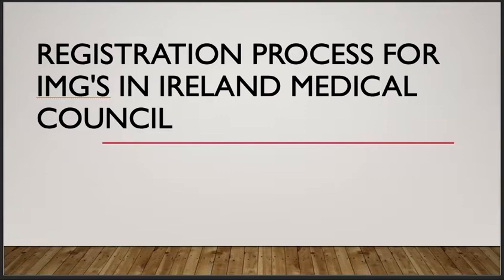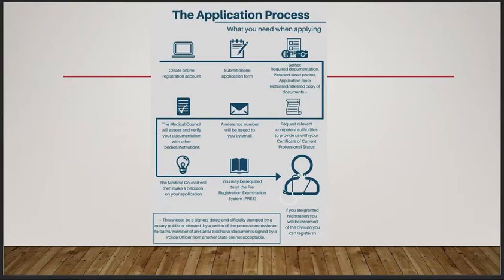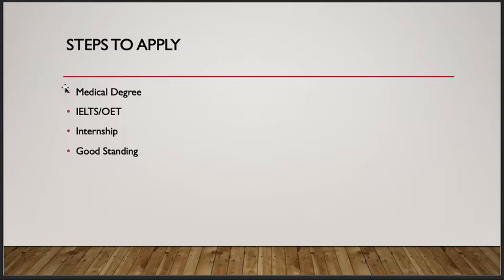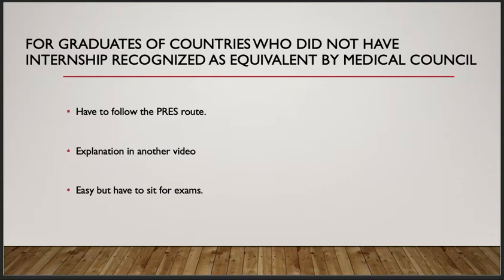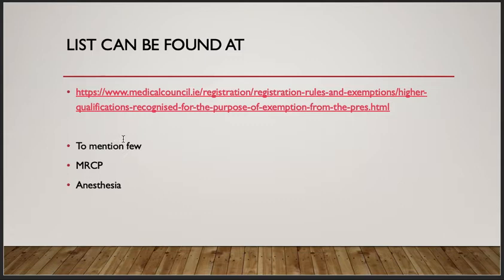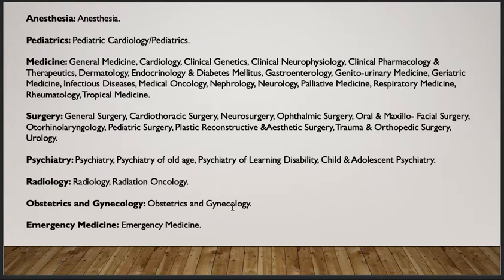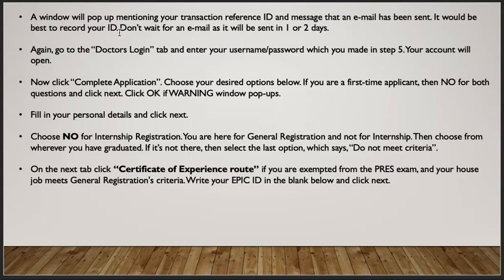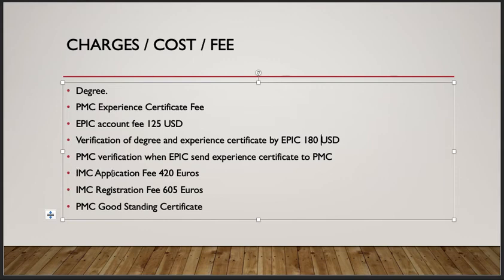Guide for Ireland medical council registration | Internship Recognised as Equivalent | PRES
This video includes basic information for medical graduates for the process of registration with Ireland medical council. Includes the information about PRES exam, Higher qualification route and Certificate of experience / Internship Recognised as Equivalent.